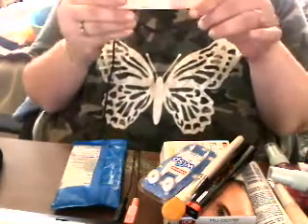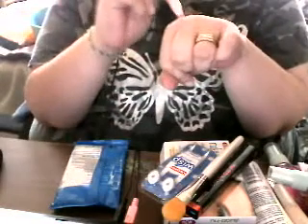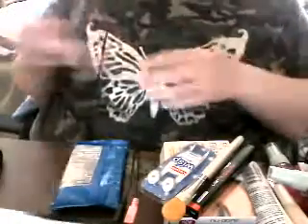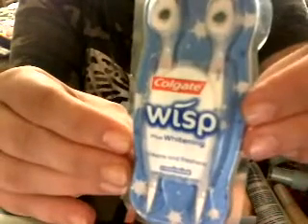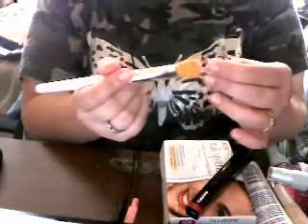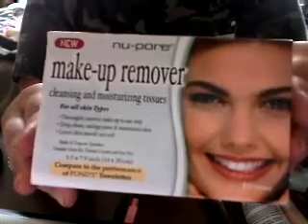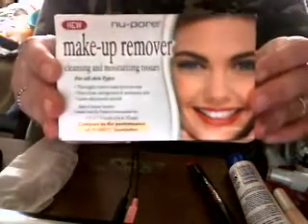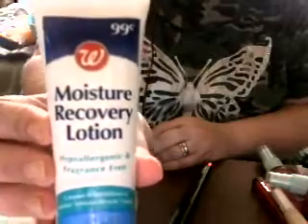August favorites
Quite a few items I loved using in August